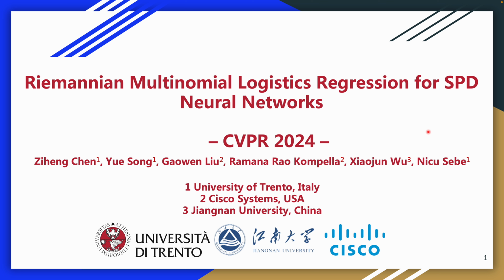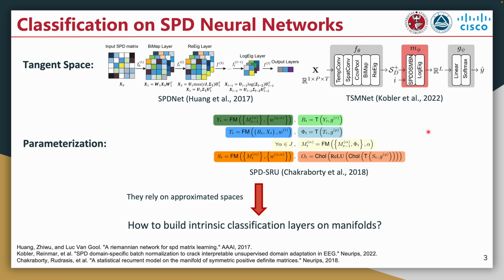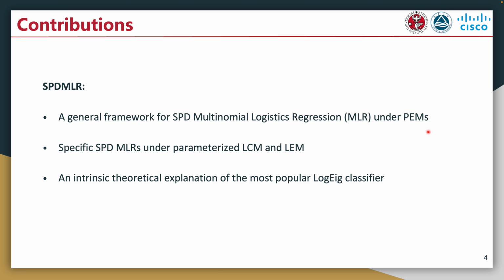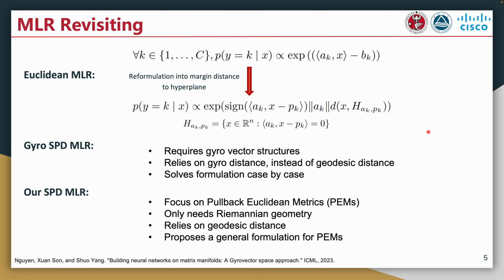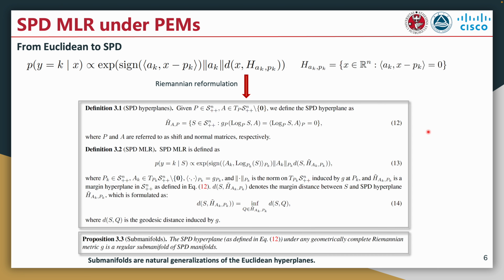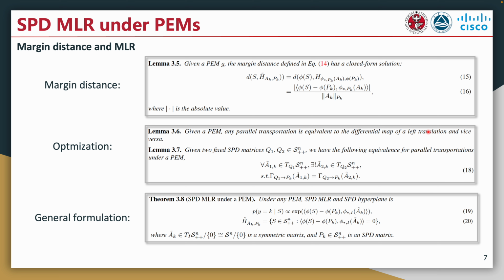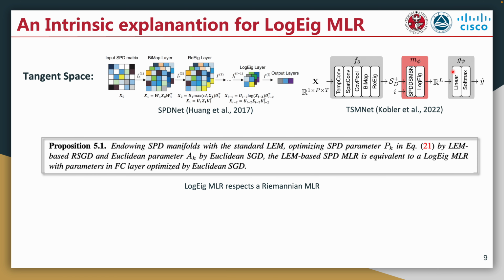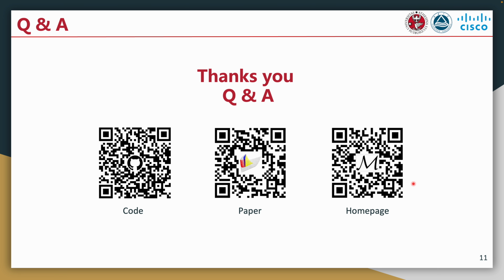[CVPR24] Riemannian Multinomial Logistics Regression for SPD Neural Networks